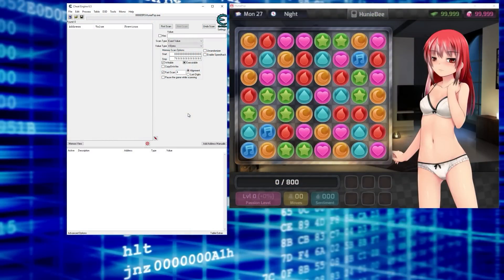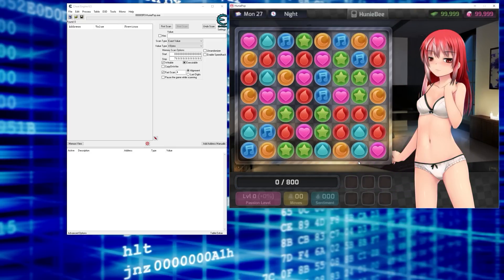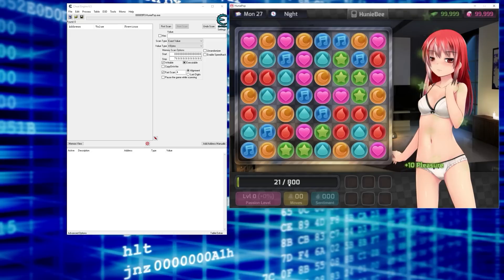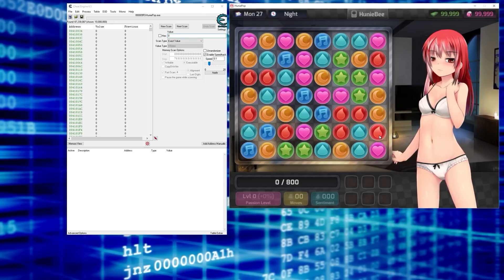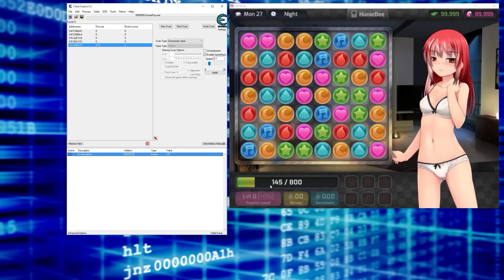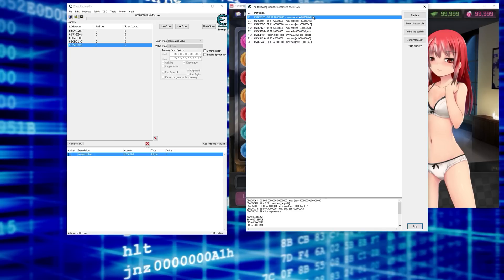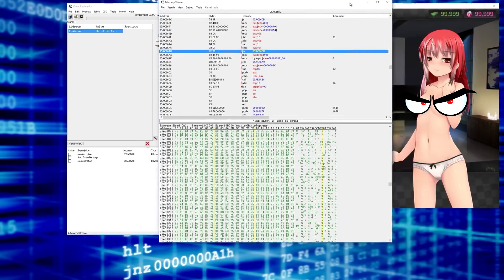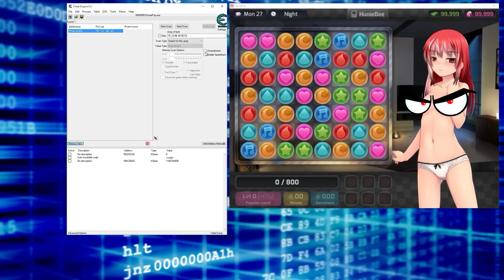Cheat Engine 6.5 Tutorial Part 15: Finding Functions and Speedhack! [HuniePop]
In this video, I show how to use speedhack for more than just an in-game cheat! Also, I show you a quick and dirty way to try to find functions, as well as how to quickly write an efficient script when all you want to do is get rid of a certain bit of code.